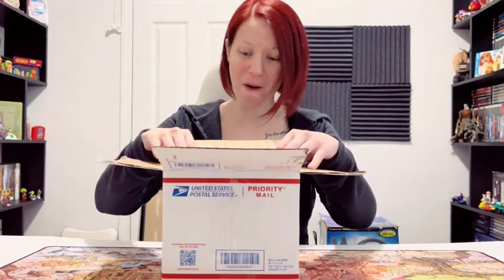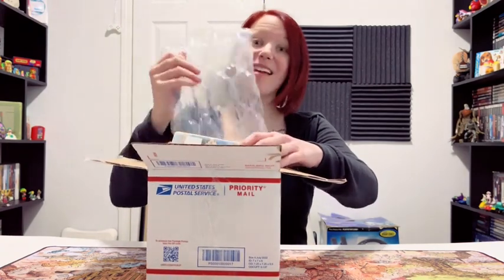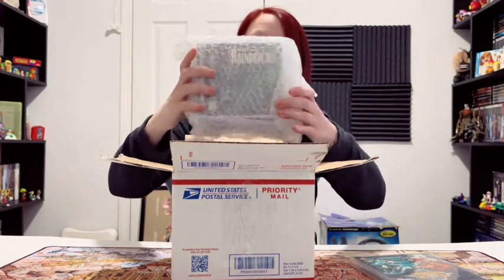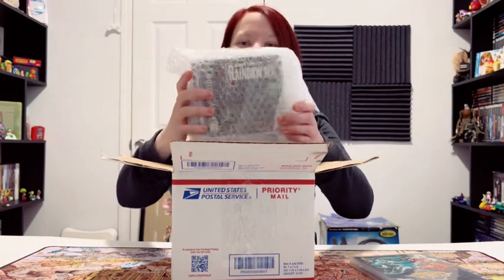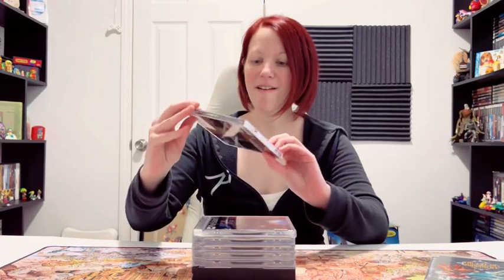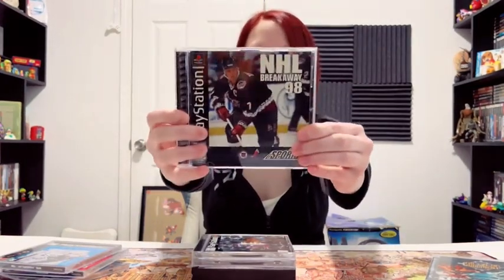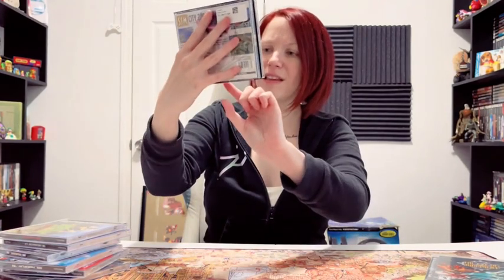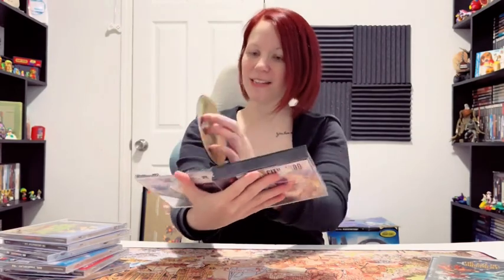Lukie Games FINALLY came through!!!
At least I thought they did until going back to look at the Sims City 2000 case and realized it's not the official case it's supposed to come in.

I can say however, Lukie Games did way better with the bubble for the PS1 games this time around, so it's a start.